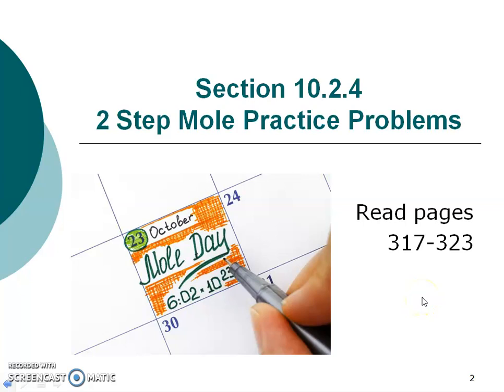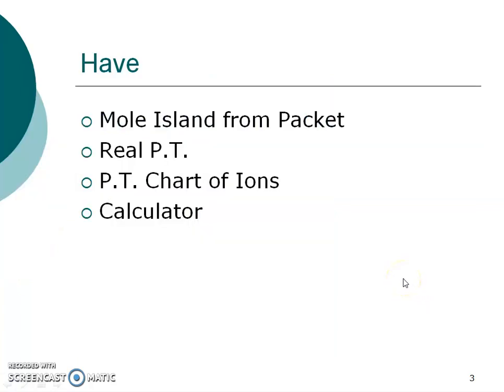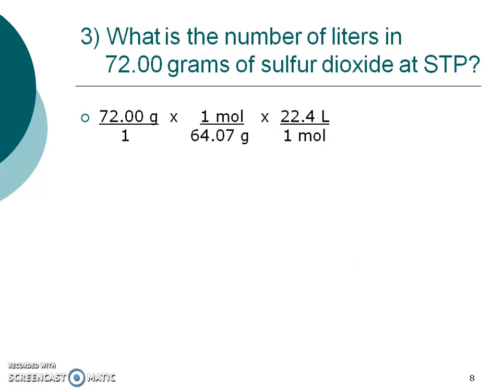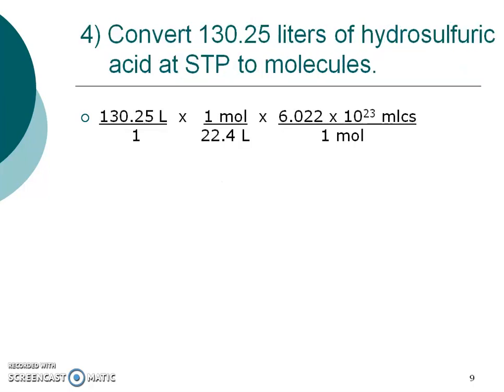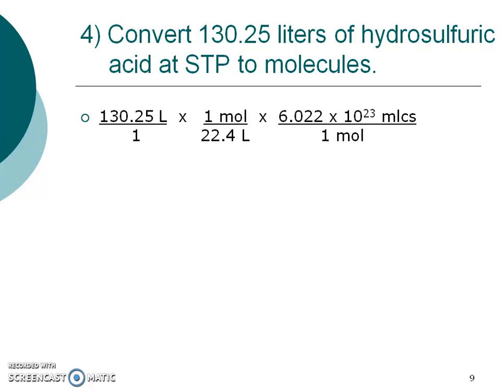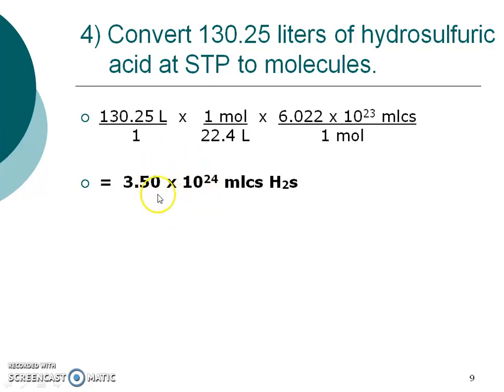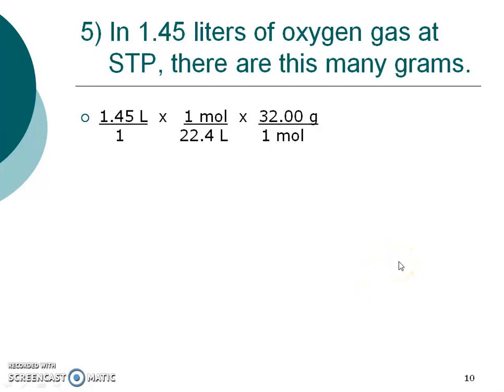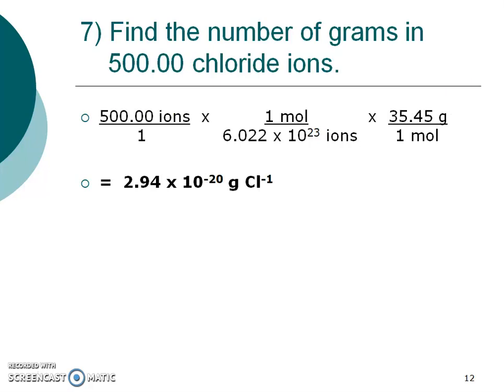Mole Conversions (Chemistry Section 10.2.4)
This video is a continuation of section 10.2 Mole Conversions.  You might want to watch the previous parts before playing this video.

This video goes over 2-step mole practice problems.